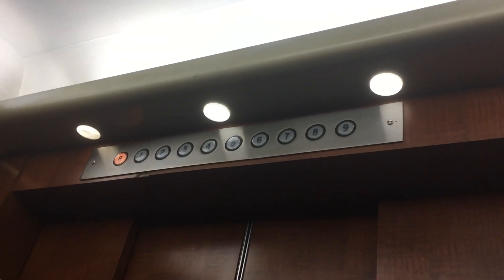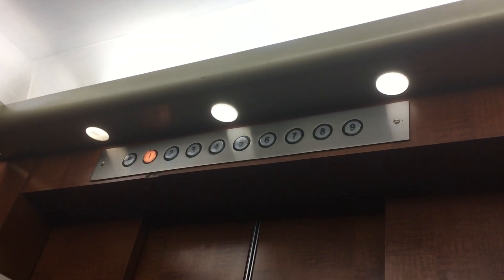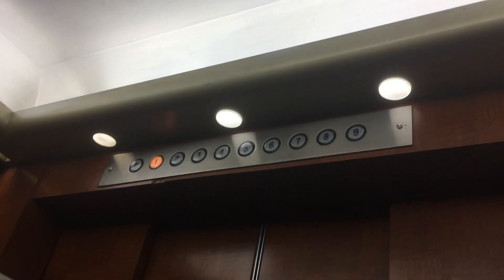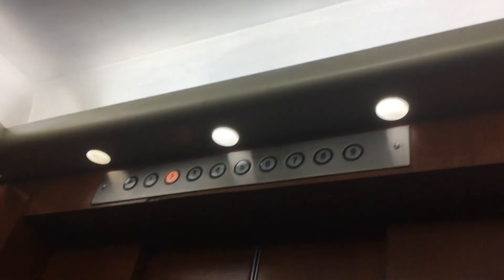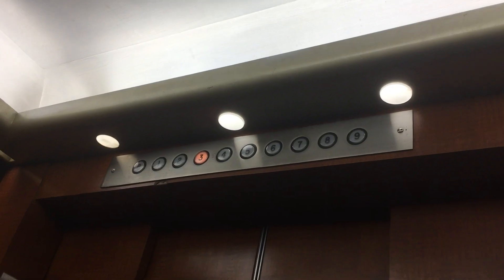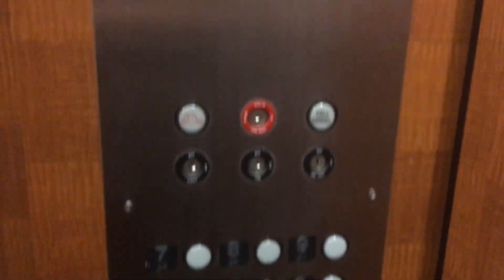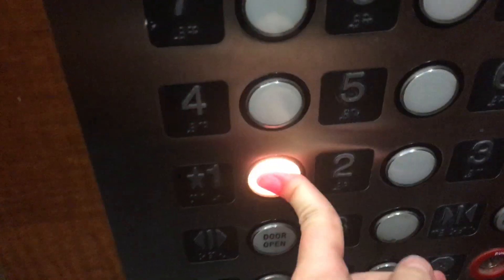Haughton/Westinghouse/Lins traction main elevator - PGHWD4APT4 - N. Oakland, Pittsburgh, PA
[Recorded 11/25/17]
This is 1 of a lot of elevators owned by this company that were Westinghouse that got modernized with Adams Survivor in the 2000s. This 1 has single-speed center-opening doors outside and 2-speed center-opening inside.
Be sure to also watch the video of the original hand-operated Haughton service car here, which here's the link to that
Replaced 1957, modernized 2004 .